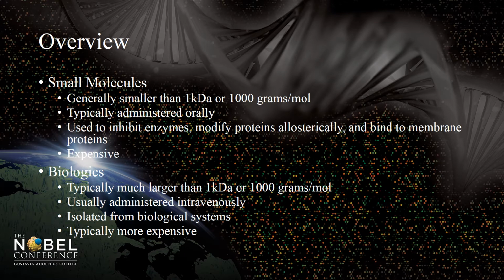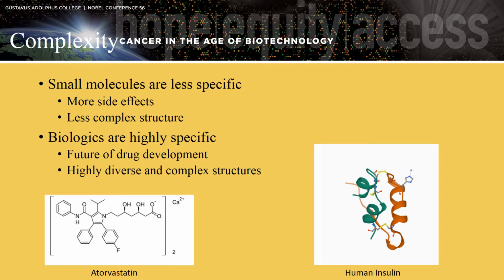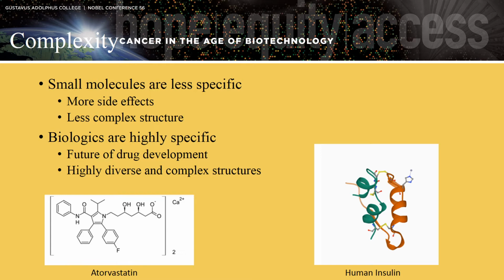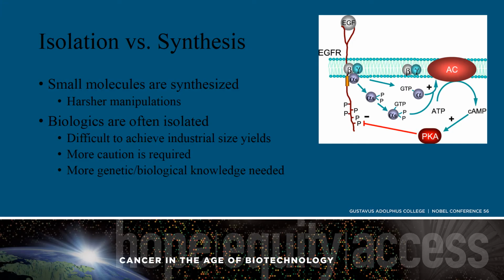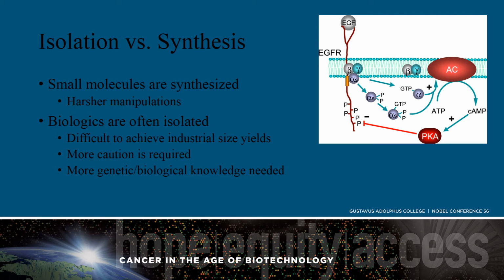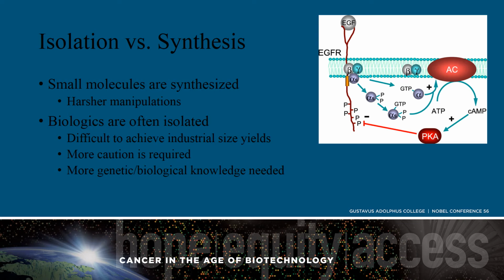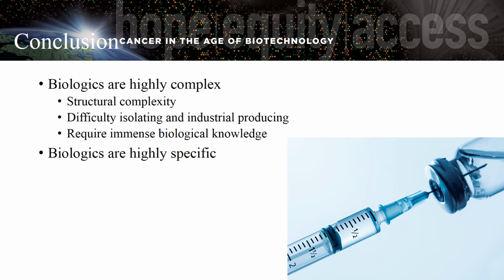Science Minute - Why Biologic Drugs Are More Complicated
Science Minutes are short presentations on basic topics in cancer science, created by Gustavus Adolphus College students. This is an easy way to learn some of the foundational concepts that will be discussed in 2020 Nobel Conference. This Science Minute is about why biologic drugs are more complicated than small molecule drugs. It is presented by Gavyn Walsh, a senior student.